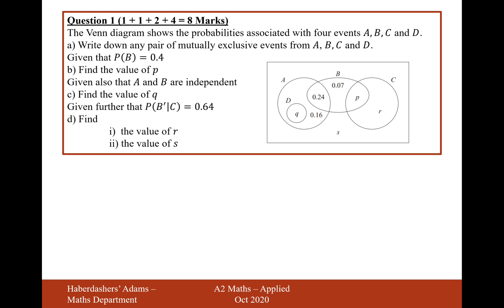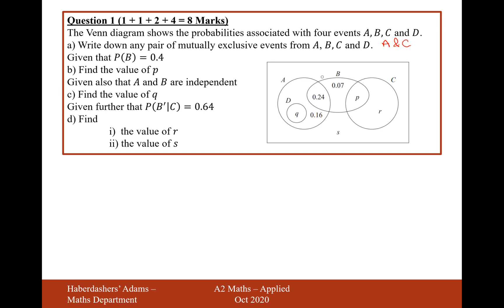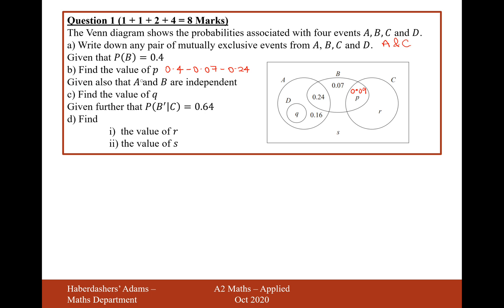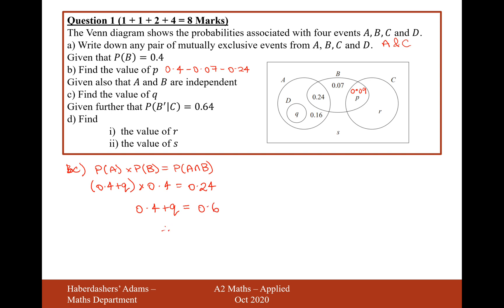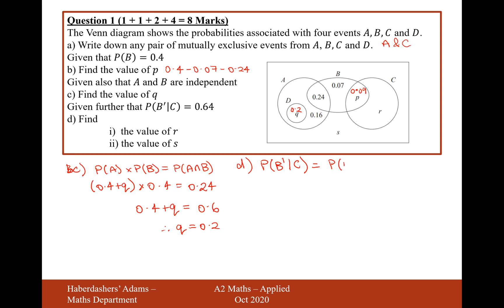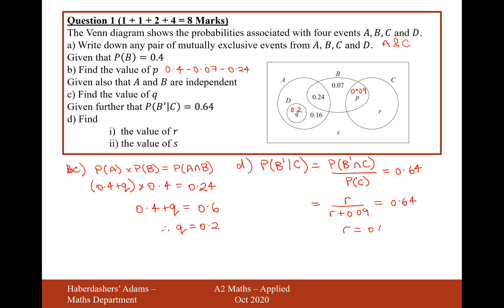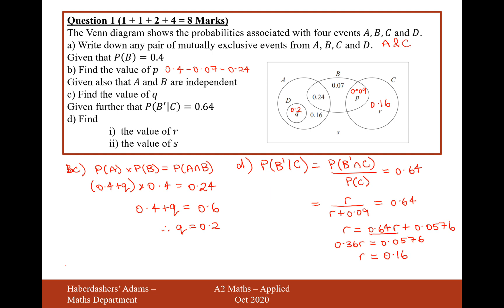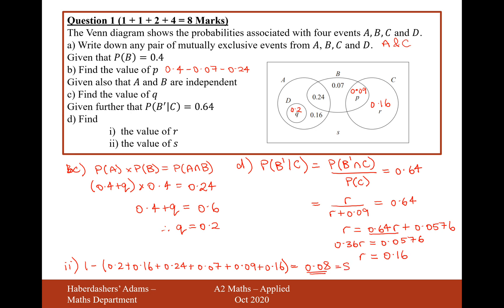A2 Maths - 2020 - Applied (Paper 3) - Q1